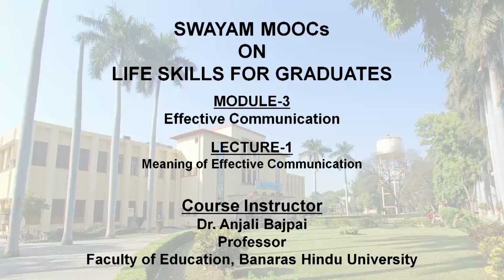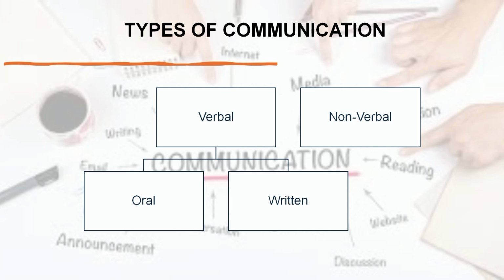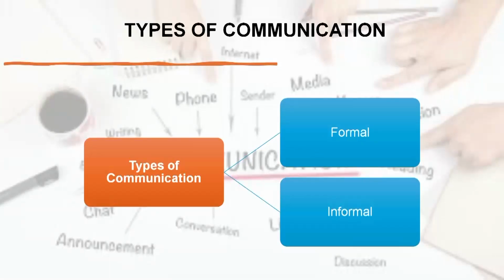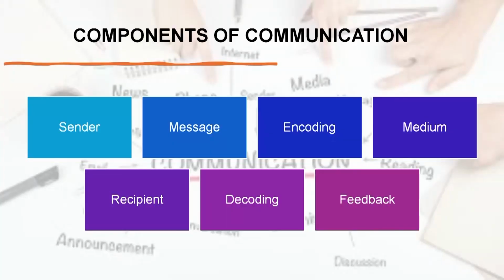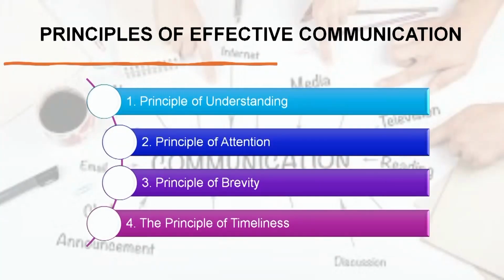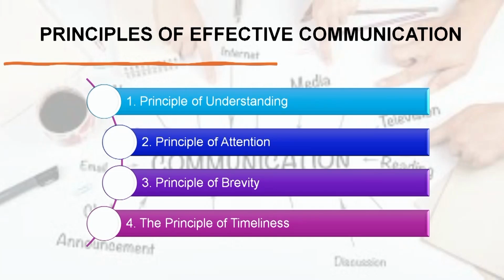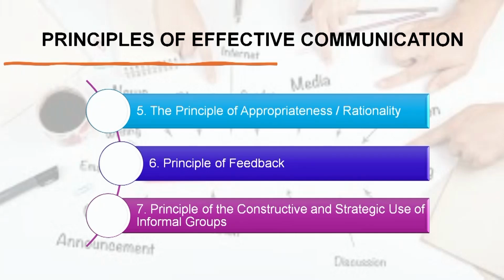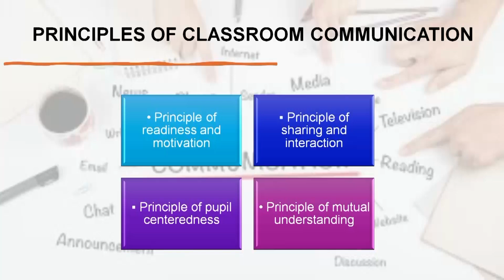Lecture 11: Meaning of Effective Communication